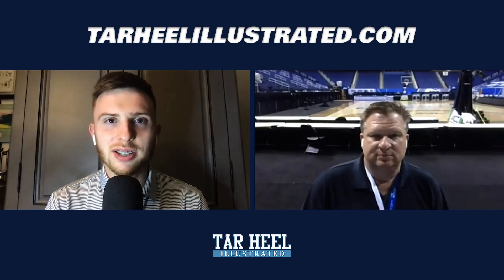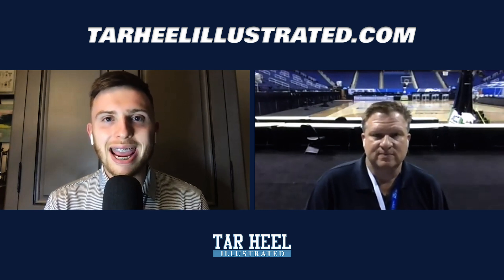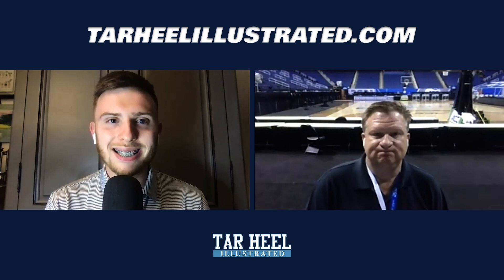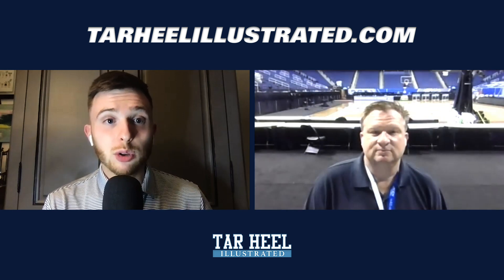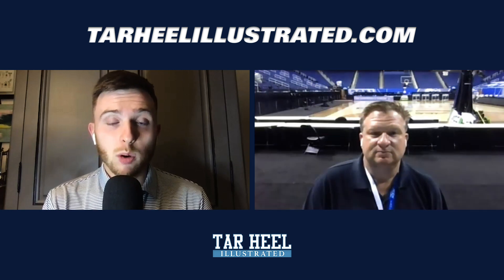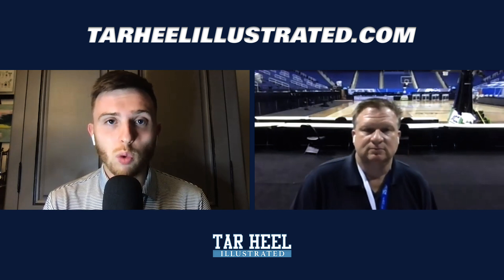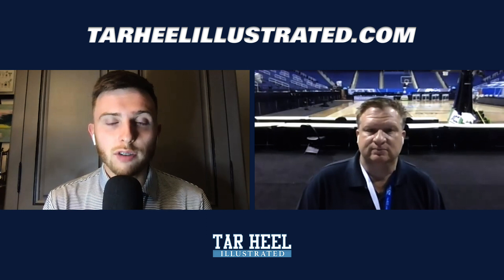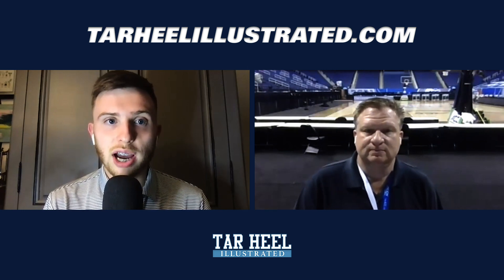THI TV: 3 Things From UNC’s ACC Tournament Win Over Virginia Tech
THI staff writer Jacob Turner and publisher Andrew Jones hit on 3 Things from UNC’s 81-73 win over Virginia Tech in the ACC Tournament quarterfinals in Greensboro on Thursday, Mar. 11.

Be sure to visit TarHeelIllustrated.com for continuous and thorough coverage of all things UNC football, basketball and recruiting.